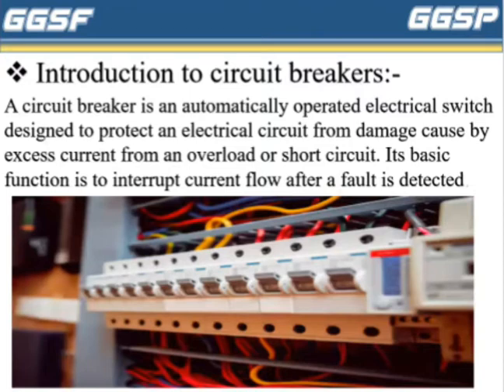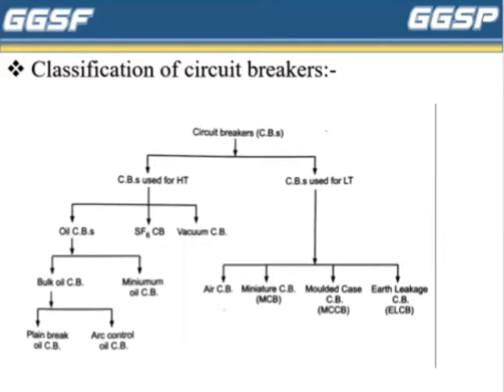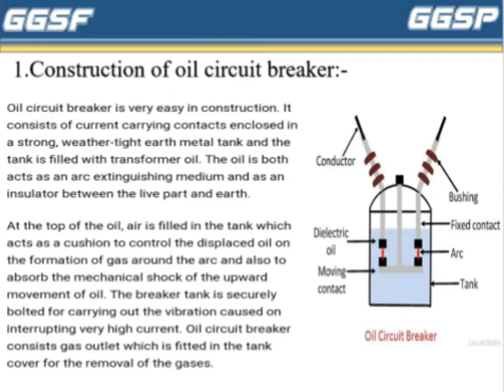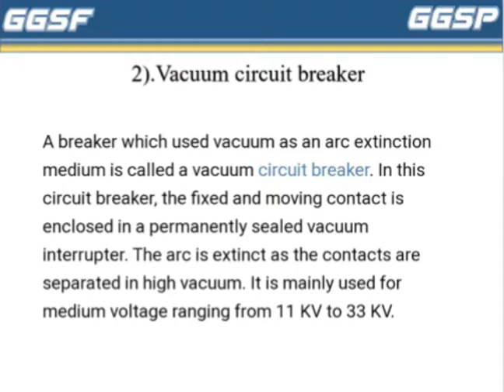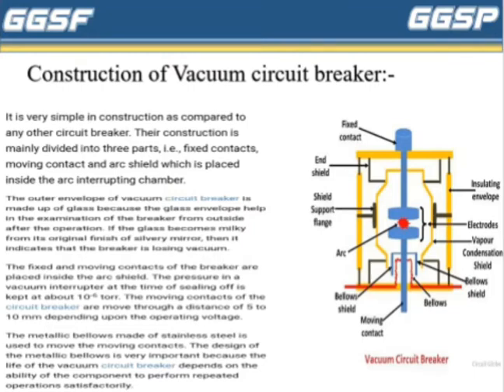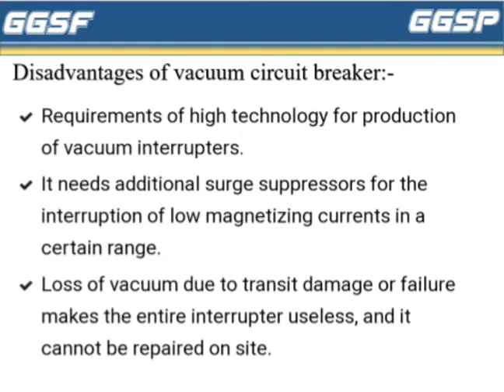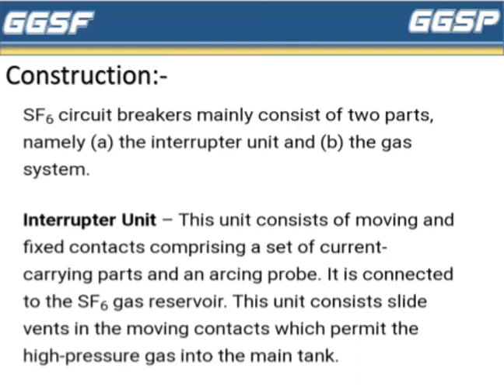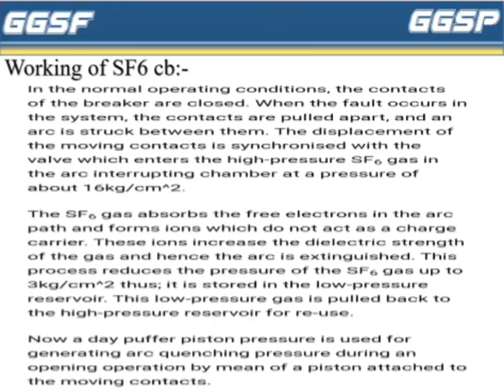High voltage circuit breaker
Gayatri Demse 32
Electrical engineer
ggsp